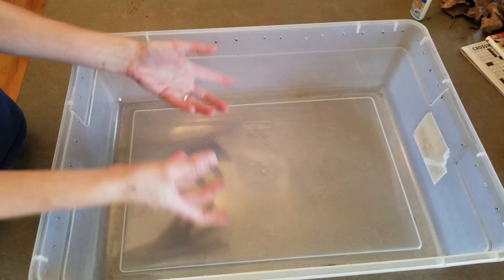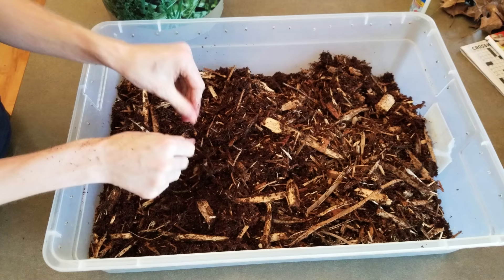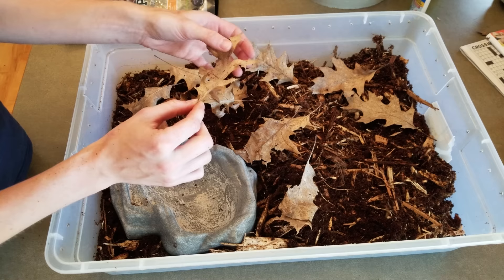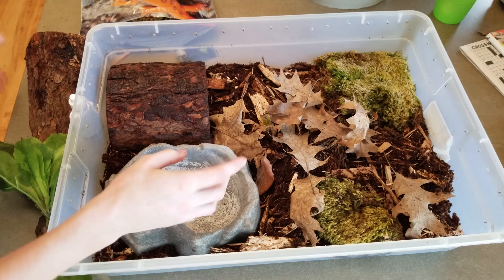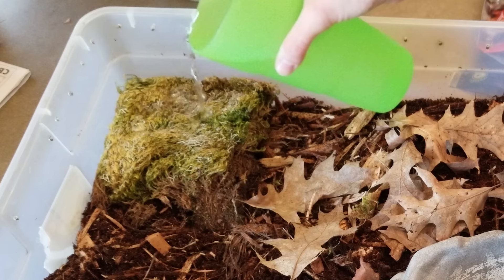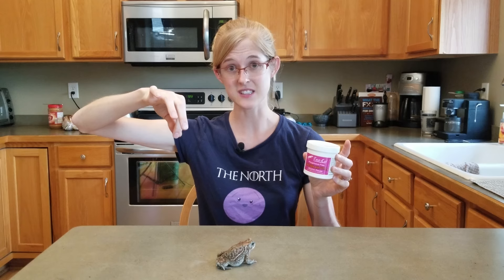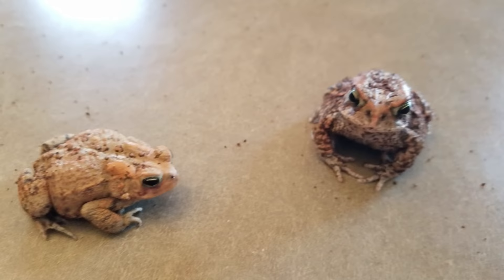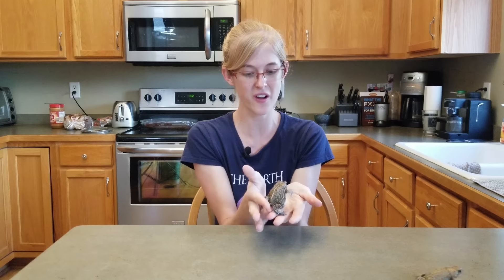How to Take Care of Toads!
In this video I cover housing, substrate, diet, behavior, maintenance, and more for keeping American Toads. In a nutshell, they're super easy and can make great additions to amphibian collections!!

Link to mentioned pillow moss